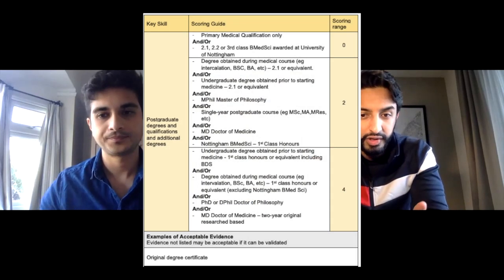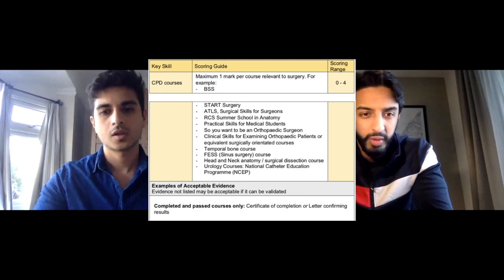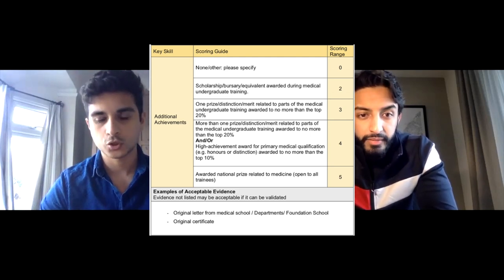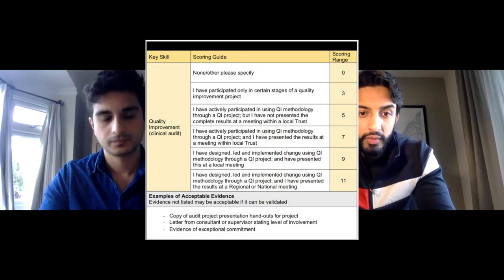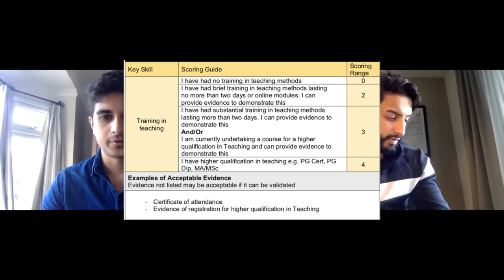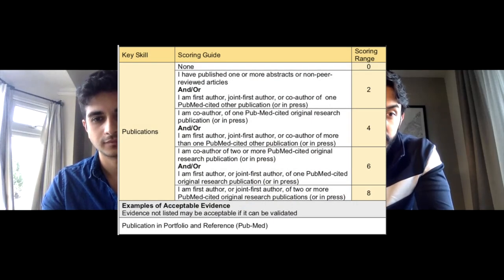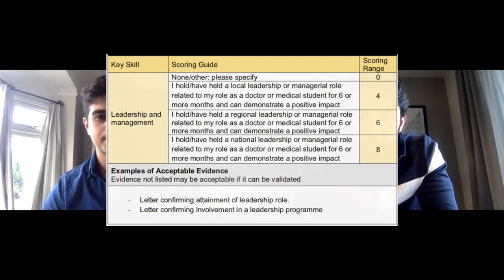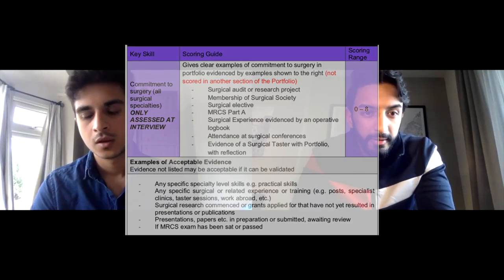Becoming a Core Surgical Trainee in the UK with Dr. Akhilesh Pradhan - Portfolio Breakdown & More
In this video, I ask Dr. Akhilesh Pradhan about each aspect of the Core Surgical Trainee portfolio, how to maximize points and what steps medical students can take to build a competitive surgical portfolio.

🕒Timestamps:
Introduction 0:00
Why surgery and how early did Akhilesh decide? 2:54
Going through the Core Surgical Trainee Checklist:
Additional Degrees 6:36
Continuing Professional Development (CPD) Courses 9:19
Additional Achievements 15:30
Teaching Experience 18:08
Quality Improvement Project 21:11
Training in Teaching 25:48
Presentations 29:03
Publications (and how medical students can get published) 31:09
Leadership & Management 36:57
Commitment to Surgery 40:37
Clinical/Procedural experience in Surgical (& non-surgical posts) 50:35
Core Surgical Trainee Interview 52:27

🎥Please watch in 1080P and feel free to let me know if you have any comments, questions or input - I’m just starting out and I'm still very new to making videos, but I'm keen to learn so any feedback would be highly appreciated!

📸 Once again, you can get in touch with me on instagram: @theworldwidemedic

🎵If you like the background music, check out Daksh Bhatia on instagram: @itsdbmusic

About Dr. Akhilesh Pradhan:
Dr. Akhilesh Pradhan is a Foundation Year 2 doctor at Oxford University Hospitals NHS Foundation Trust. He completed his MBBS degree with clinical distinction at King’s College London – School of Medicine and has completed a BSc (Hons) degree in Anatomy, Developmental and Human Biology with First class Honours. Akhilesh has previously served as the President of King’s College London Surgical Society, which organises the annual national undergraduate surgical conference, attended by over 100 participants.

Akhilesh has a keen interest in teaching and has conducted teaching sessions with medical students at different stages in their degree. He is currently undertaking a PG(Cert) in Higher Education at the University of Oxford.  Akhilesh has presented posters, given presentations and successfully published papers in various surgical specialities and is keen on developing his research skills. He completed his medical school elective at Johns Hopkins, Baltimore in the Department of Plastic Surgery, as well as the Princess Margaret Hospital, Bahamas in Trauma & Orthopaedics.

His goal is to pursue a career in Trauma and Orthopaedics and he has secured an Orthopaedics themed Core Surgical job in the North Central London deanery. In the 2019/2020 Core Surgical Training application cycle, he ranked 105 out of 980.

💬In his spare time, Akhilesh is a big foodie, likes to read books and enjoys travelling - you can get in touch with Akhilesh via Instagram: @akhileshpradhan